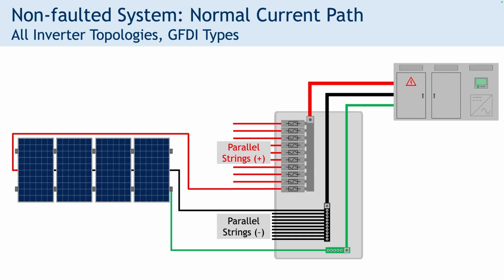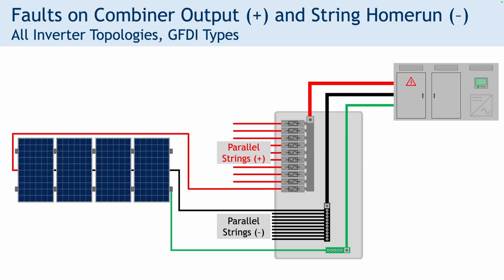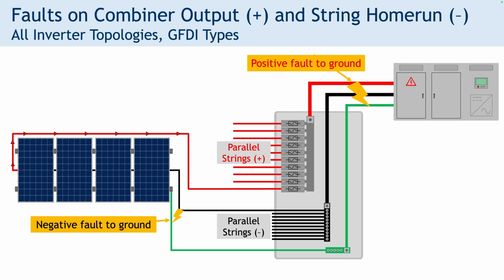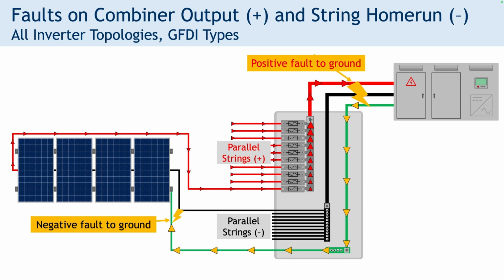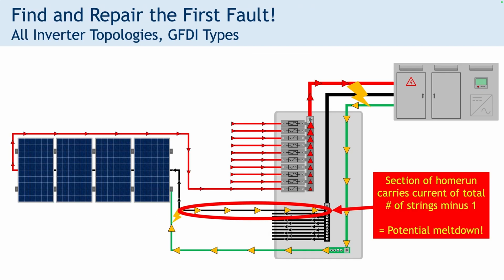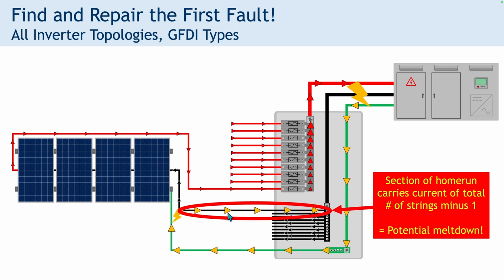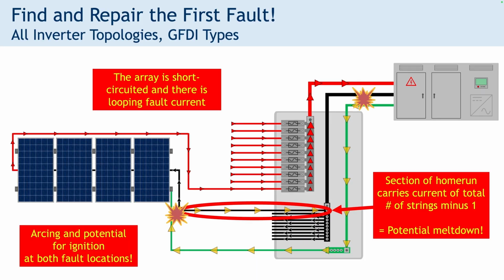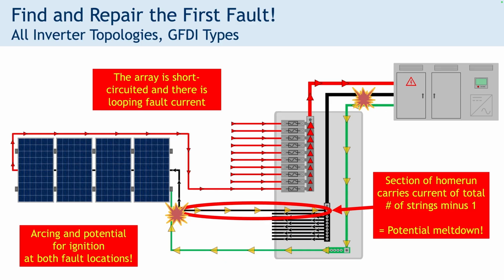The hazard of double ground faults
If a PV array has a ground fault, and then another occurs in the opposite polairty, it can become a major hazard, regardless of system age or inverter type.